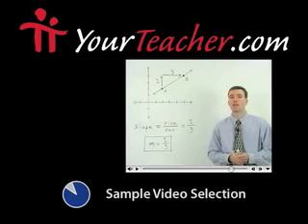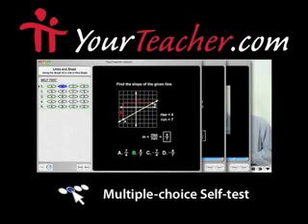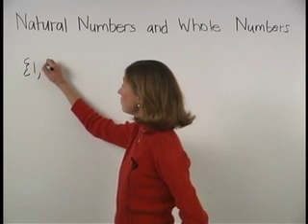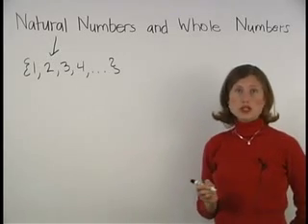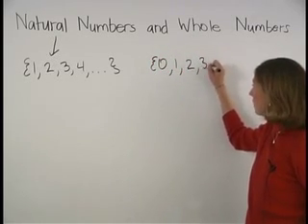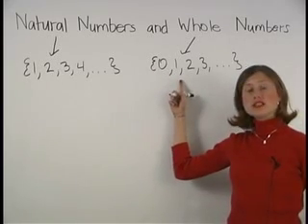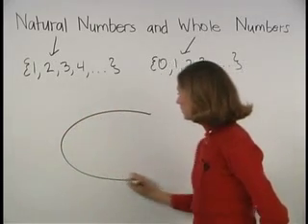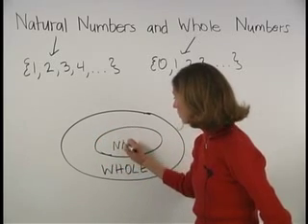Natural Numbers and Whole Numbers - MathHelp.com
For a complete lesson on natural numbers and whole numbers, go - 1000+ online math lessons featuring a personal math teacher inside every lesson! In this lesson, students learn to use the place value chart to write numbers in a variety of ways. For example, the number 89,234 can be written as the word name eighty-nine thousand, two hundred thirty-four, or in expanded notation as 8 ten thousands + 9 thousands + 2 hundreds + 3 tens + 4 units. Students also learn to find the value of a given digit in a given number. For example, the digit 5 in the number 1,508,346 means 5 hundred thousands.